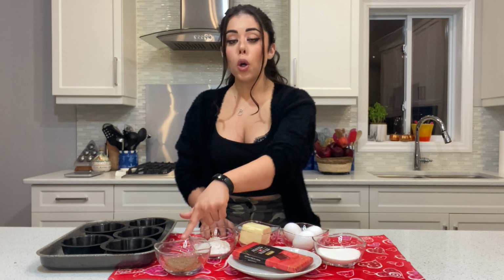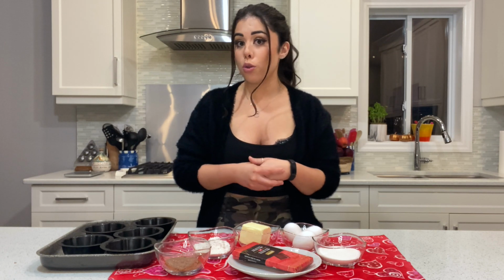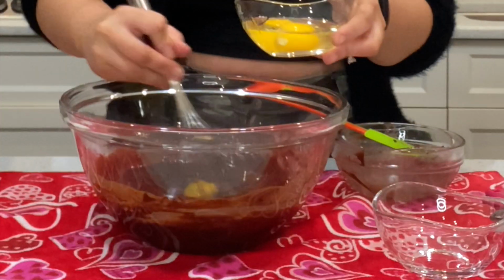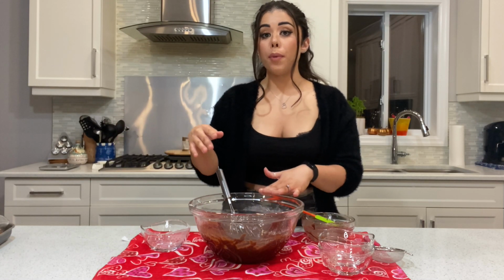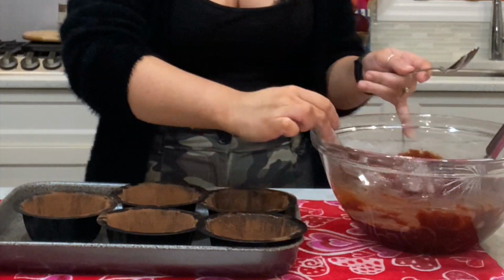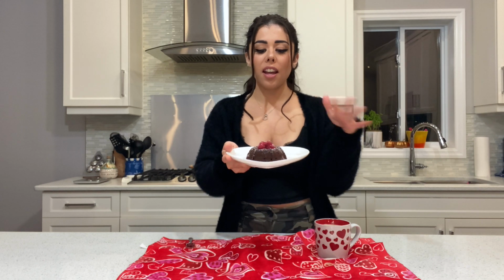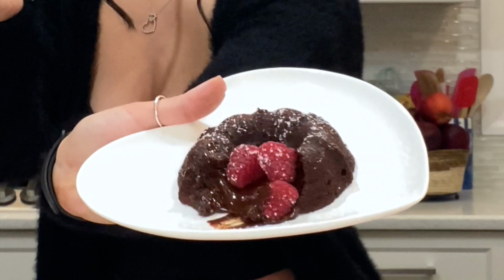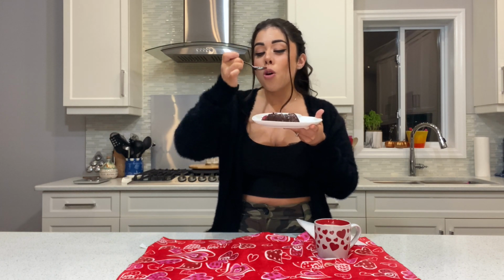HOW TO MAKE FAST AND EASY MOLTEN CHOCOLATE LAVA CAKE RECIPE(VALENTINE'S DAY) - Alice Contesini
Enjoy this delicious treat!

INGREDIENTS:
200gr melted dark chocolate
125gr melted butter
120gr sugar
3 eggs
50gr flour

cocoa powder and melted butterfat the cake pans